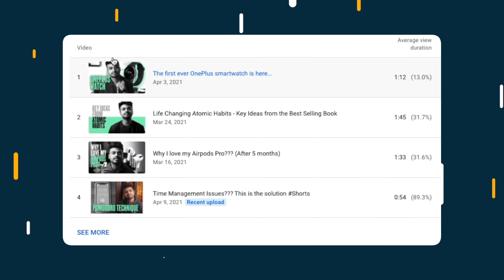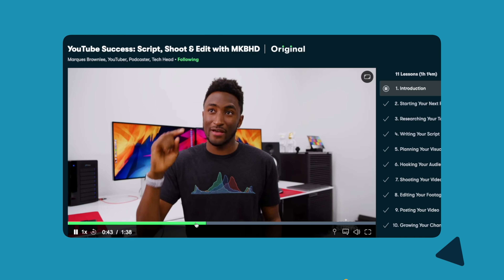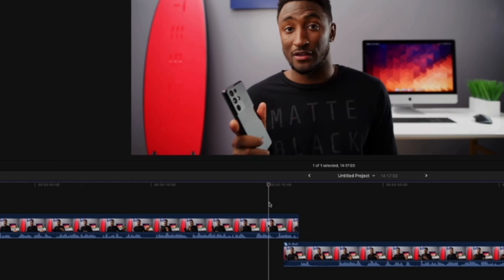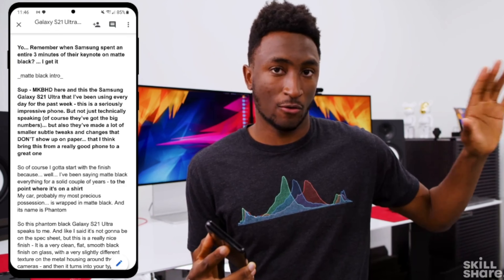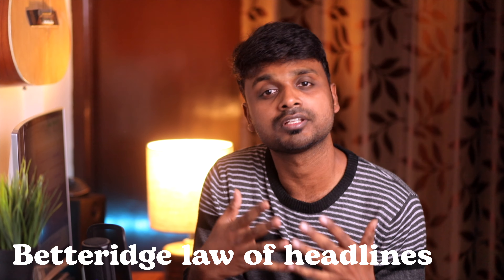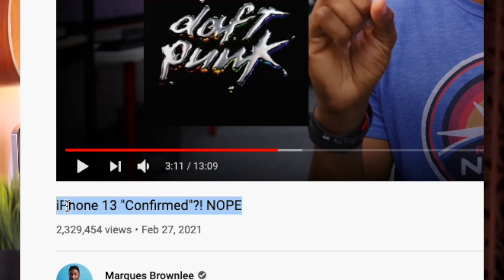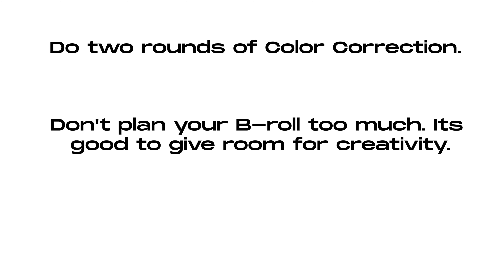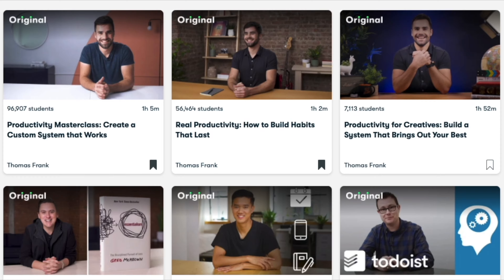I watched MKBHD's SkillShare Course. Here's what I learnt !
Recently, I watched MKBHD's "YouTube Success: Script, Shoot & Edit with MKBHD" SkillShare course. I am talking about a couple of things that I have learnt in this video. Please watch the course to understand those points better.

0:00 I watched MKBHD's Course
1:38 J Cuts makes it all better
2:36 Write Everything Down
3:08 First Fifteen Seconds
3:50 Know when to stop editing
4:37 Betteridge's Law of Headlines
5:35 Native Content for Platforms
6:13 See if you video is boring